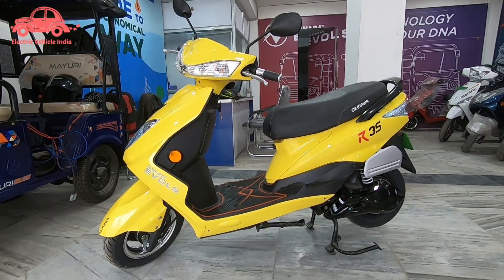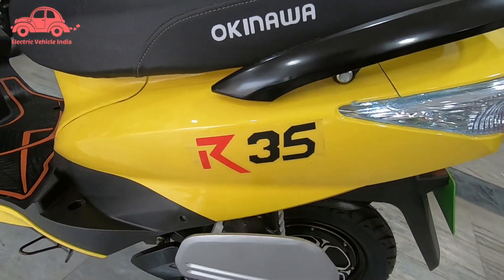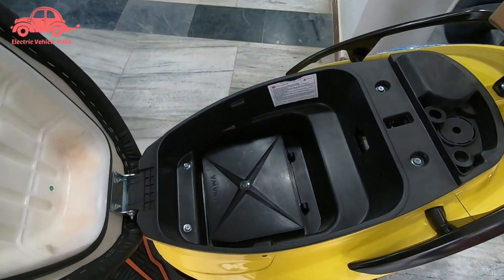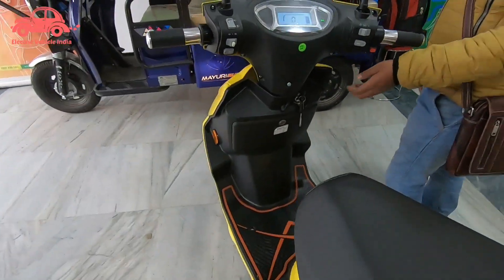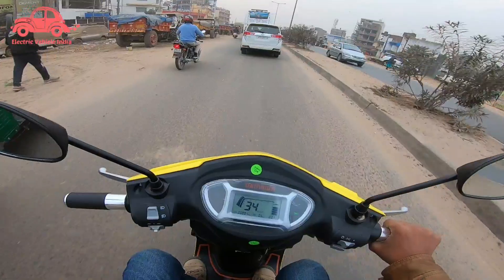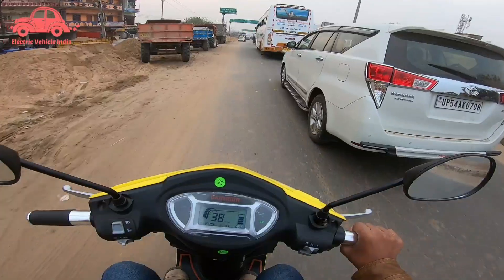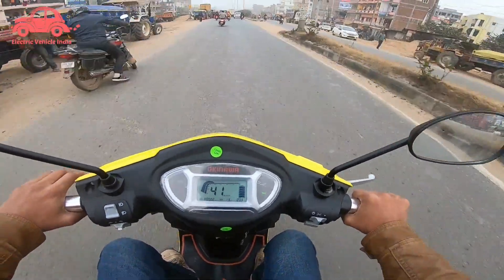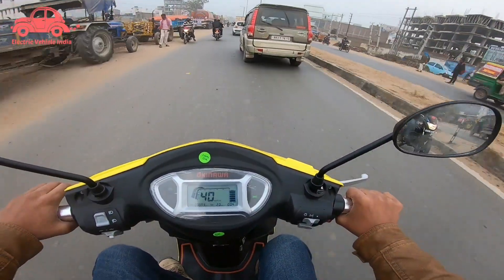Okinawa R35 | Sahara Evols | Electric Vehicle India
Hi,

In this video we will talk about the new electric scooter Okinawa R-35, by Sahara Evols.

Address :

Sahara Evols
Near Sipara Bridge,
Opp. Prema Ford
New Bypass Road Patna